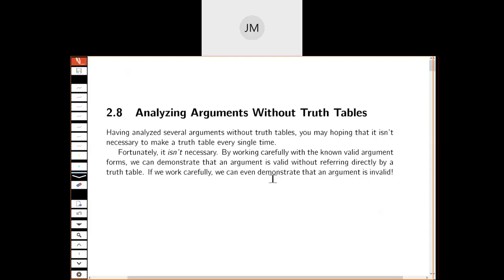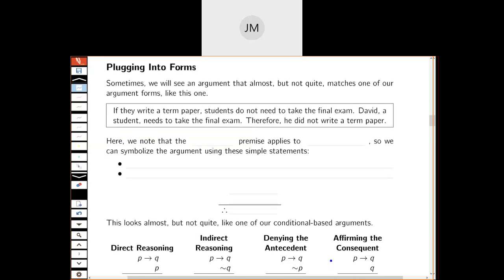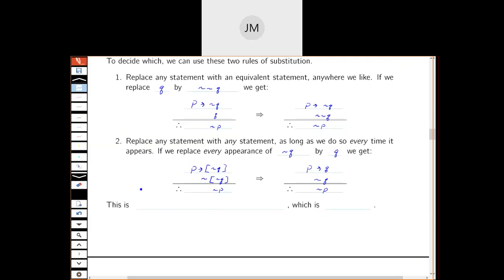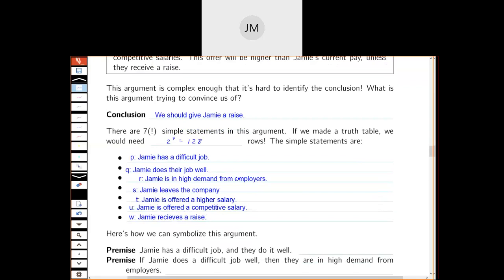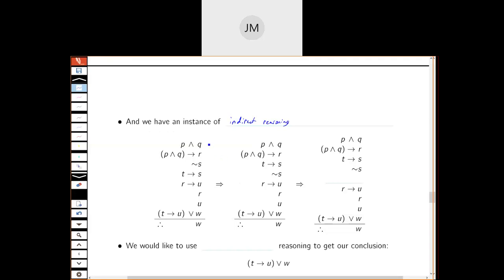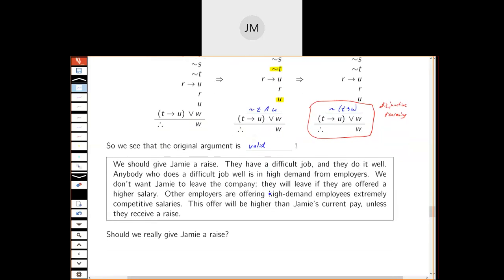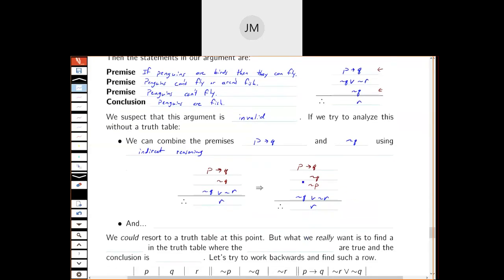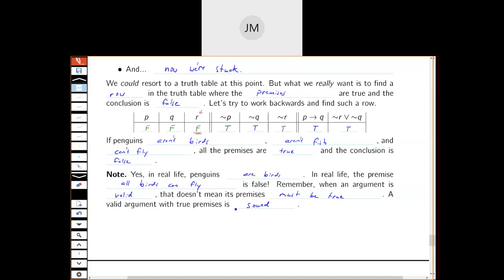2.8 - Analyzing Arguments Without Truth Tables